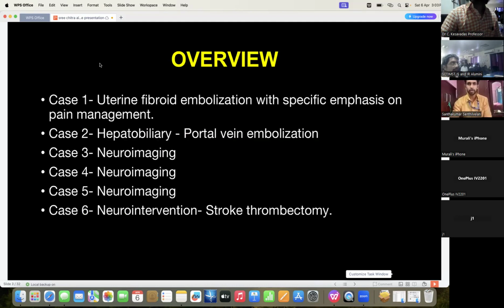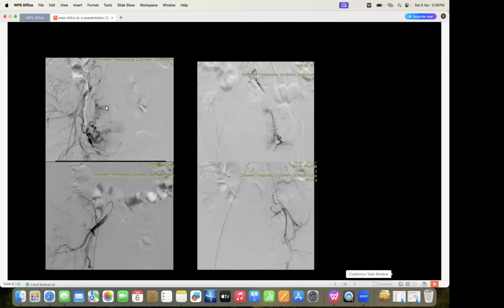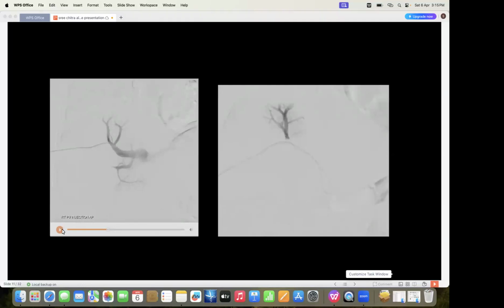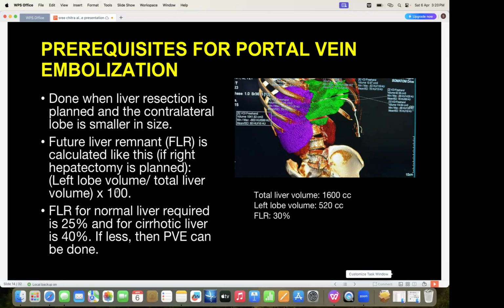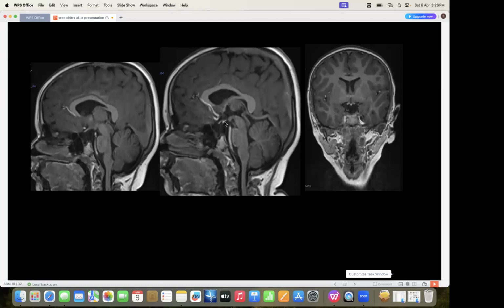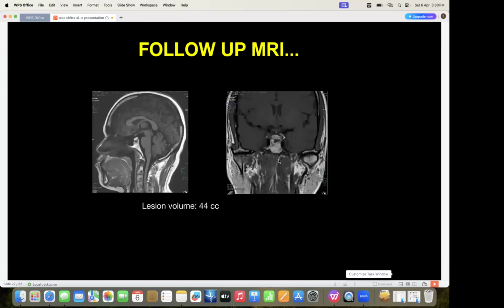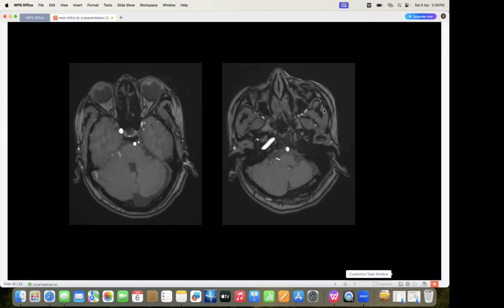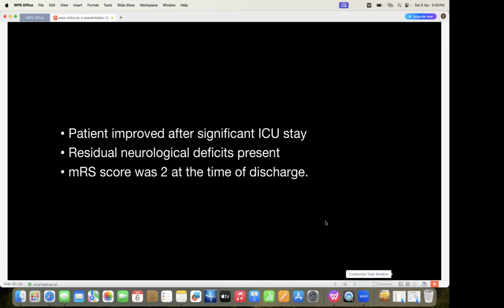Dr. ShanthaKumar Post Circu MT | Uterine fibroid Emb. | Pituitary Hypoplasia | PHACE |Port Vein Emb.